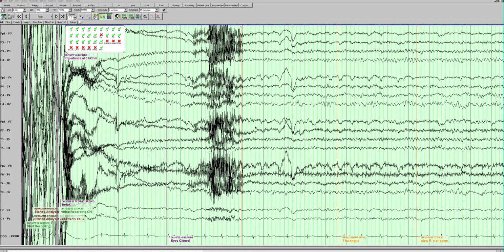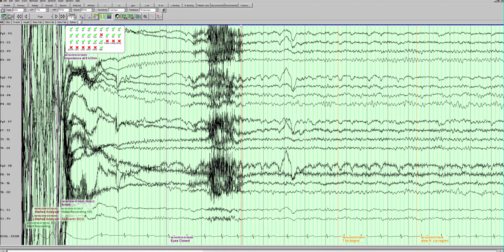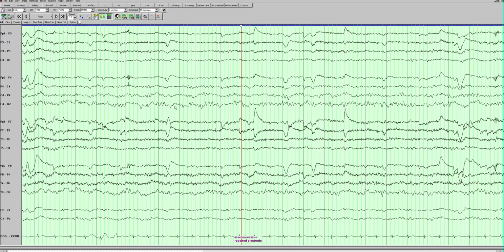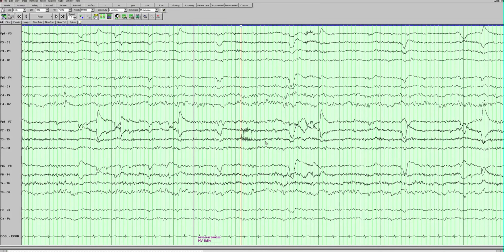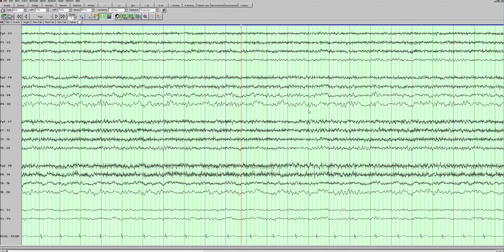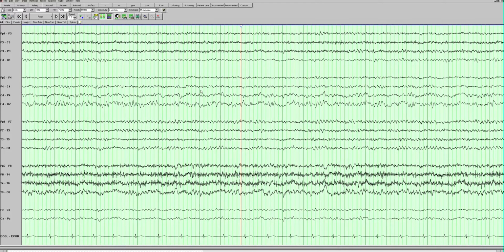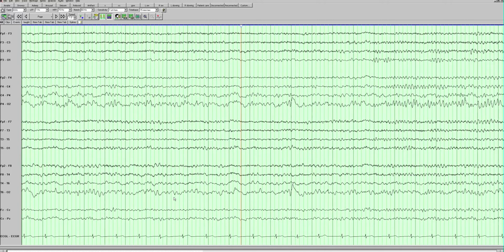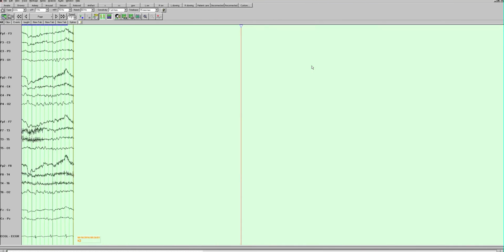Focal slowing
This EEG demonstrates focal slowing, an important finding to recognize when interpreting EEGs.